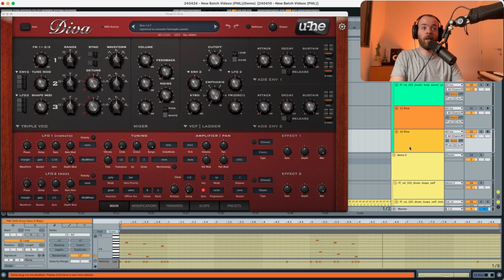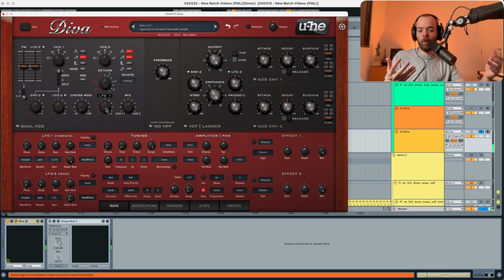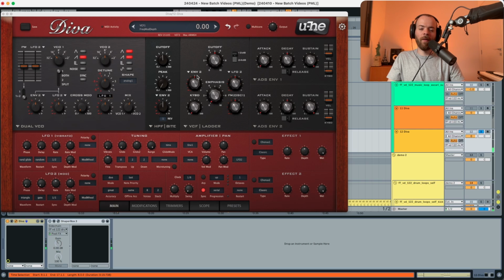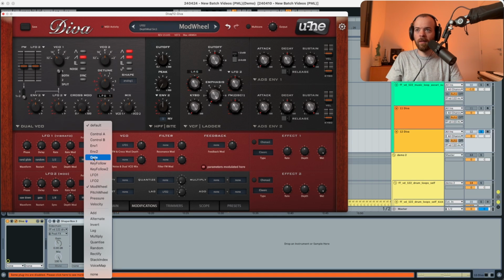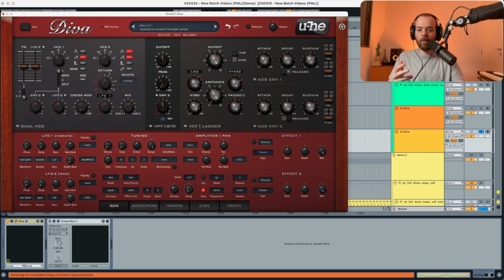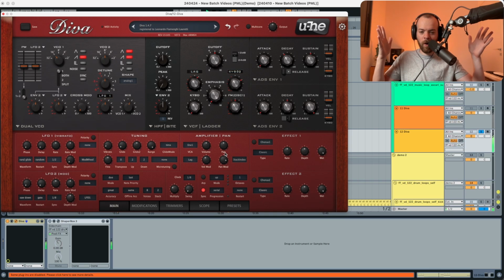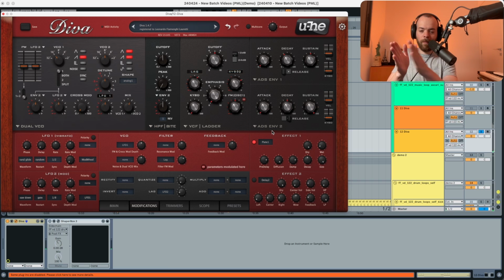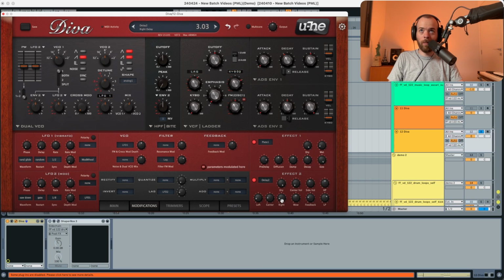DIVA Tutorial | Lead and Bass, Melodic House and Techno | Nils Hoffmann, Anjunadeep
PML Tutor Leo creates a mesmerising patch for long leads.

TIMECODES

00:00 Start
00:10 Playing the sound

BUNDLES